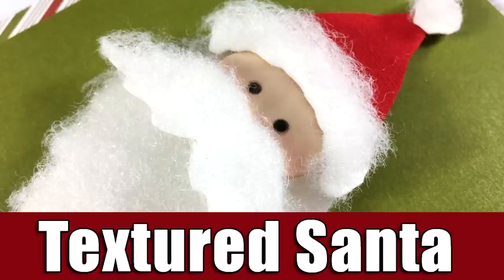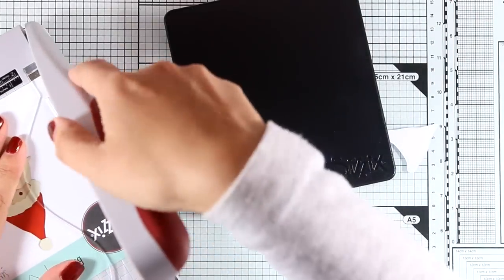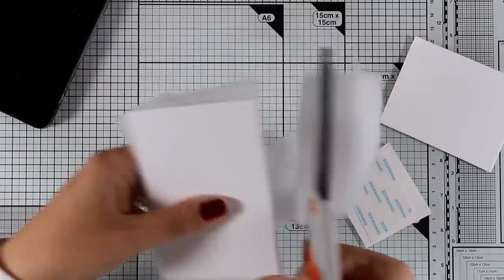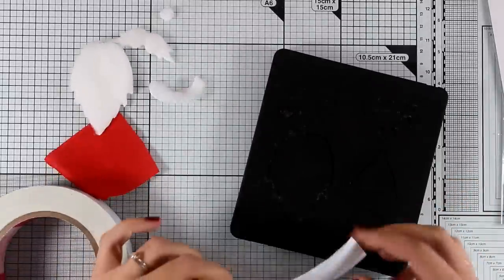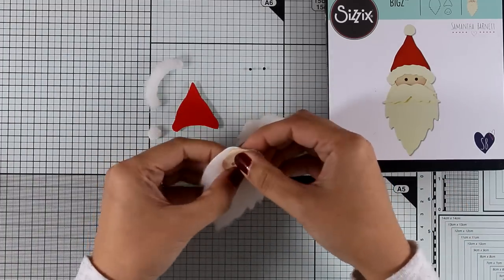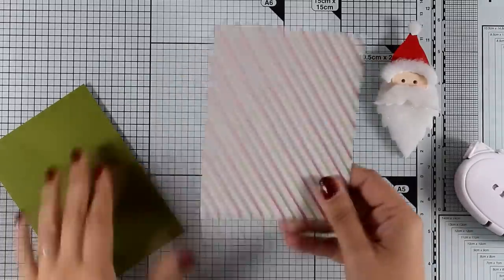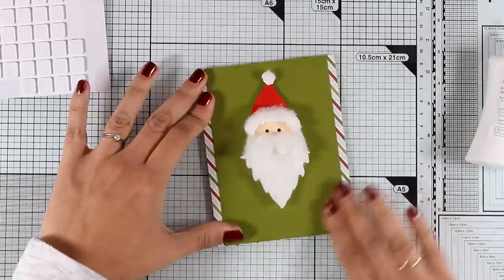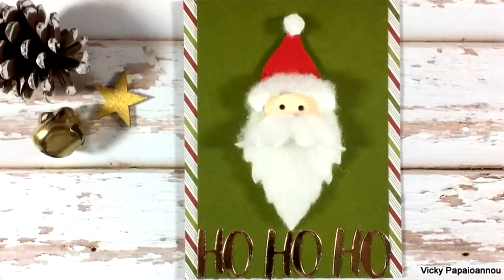Fun with Sizzix dies - Textured Santa Claus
Fun with Sizzix dies, creating a textured Santa Claus that you can use as an ornament, for decoration or for cardmaking. Blog post

• Sizzix Bigz Die - Old St. Nick
[ Amazon UK ]